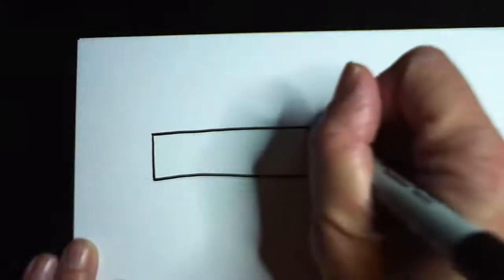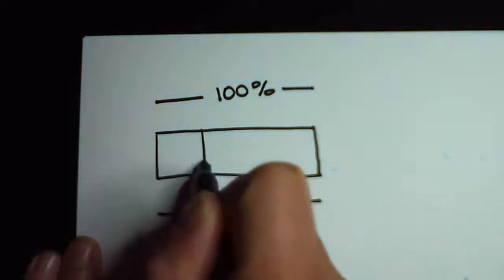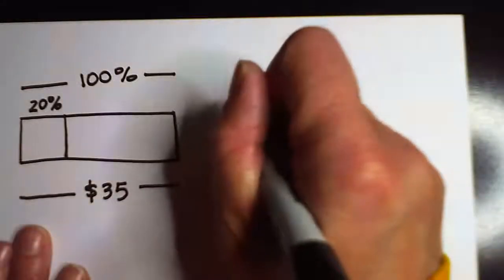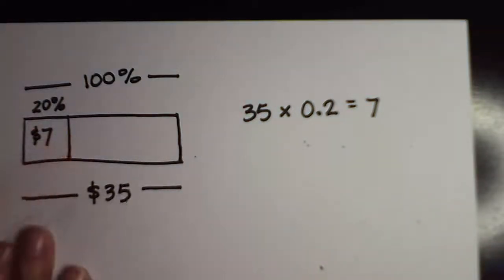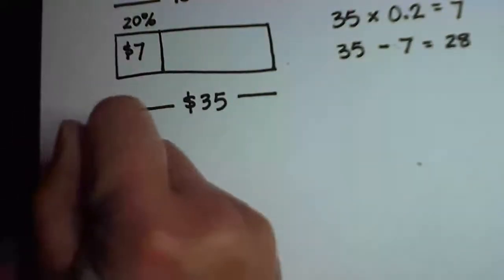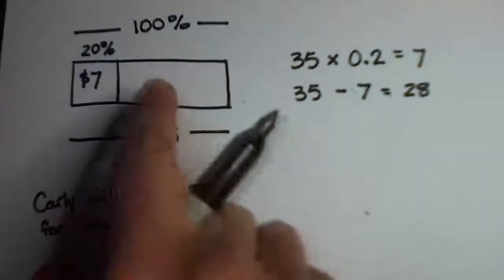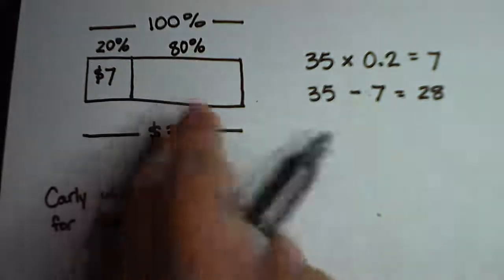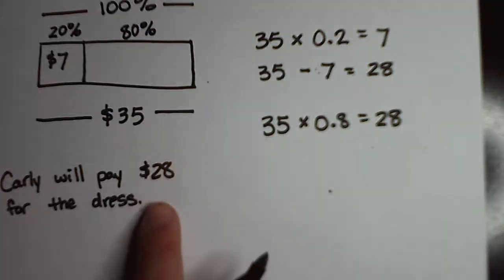Percent Decrease Example